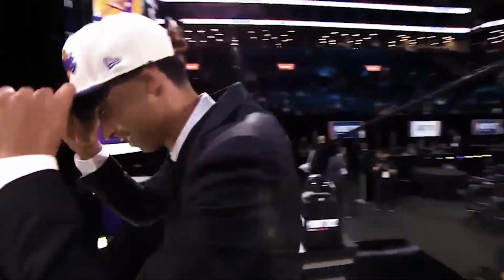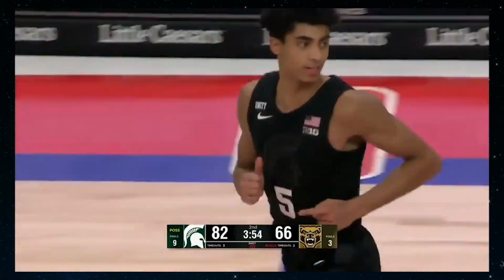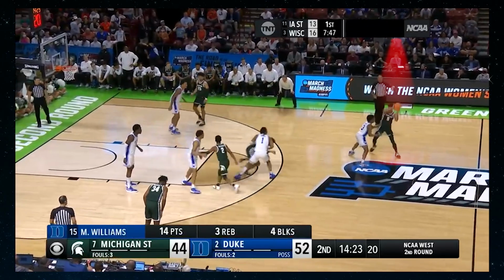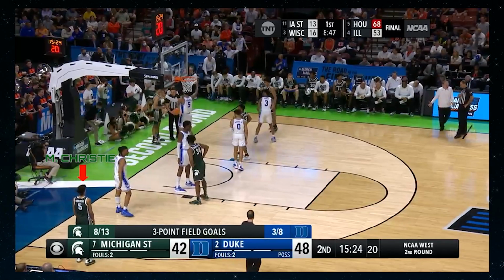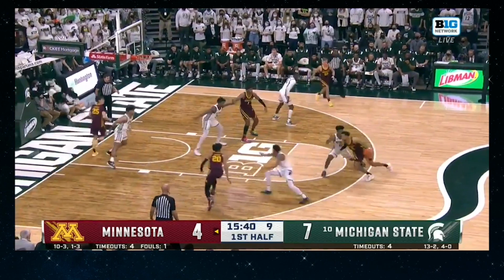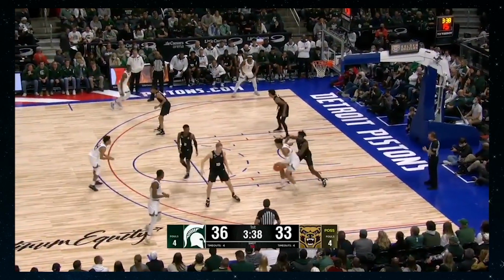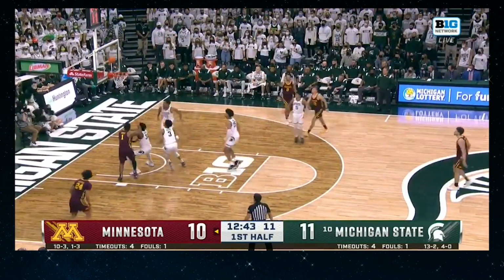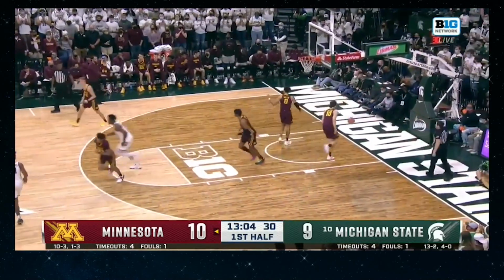Max Christie Film Breakdown: The Next Great Lakers Defender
In the 2022 NBA Draft the Lakers selected Max Christie 35th overall out of Michigan State.
Christie fits the mold of the prototypical 3-D NBA player and has KCP type upside at the guard position.
Here is a breakdown of Max Christie on both sides of the floor.

Intro - 0:00 - 0:27
Offense - 0:28 - 3:55
Defense - 3:56 - 7:57

Track Info
Insomnia - Nomyn